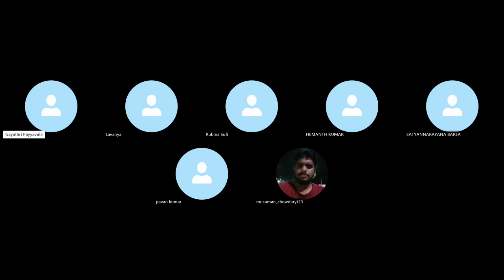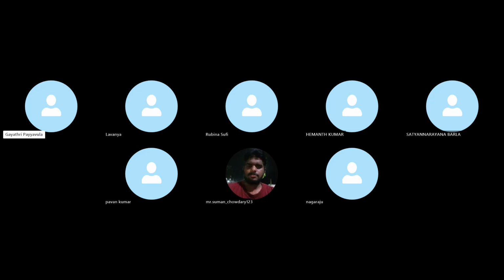What Is Accounts Receivable,SAP S4HANA Accounts Receivable Configuration,SAP Tutorial For Beginners